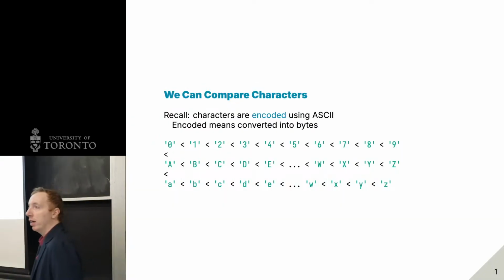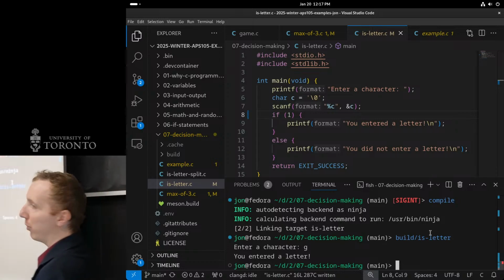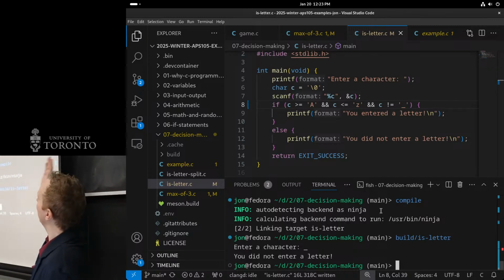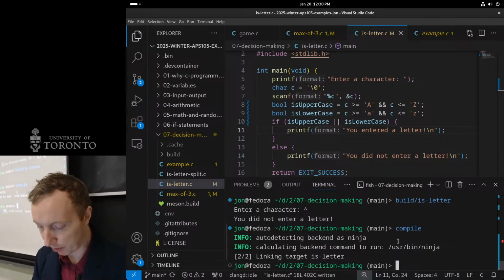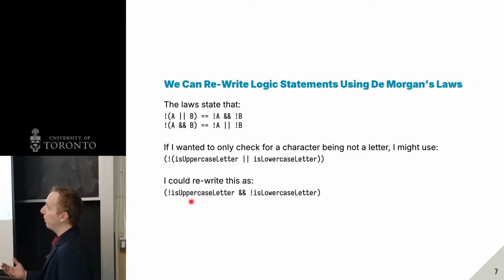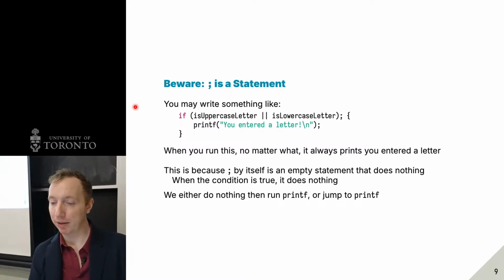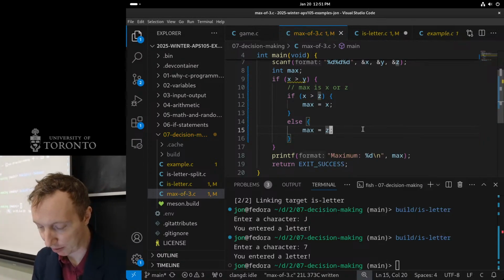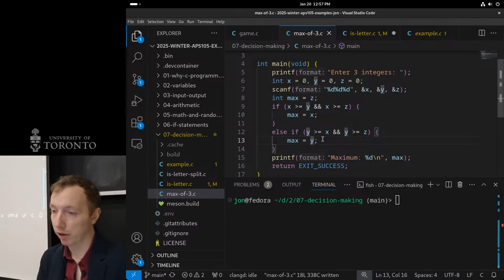7. "Decision-Making" 2025 Winter APS105 Section 3 (University of Toronto)